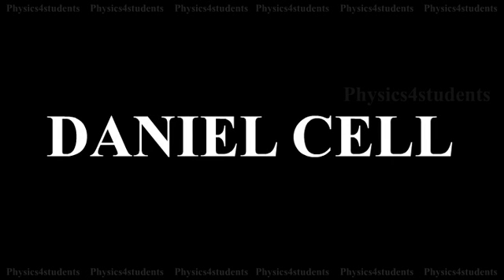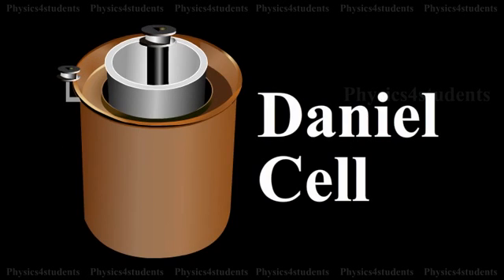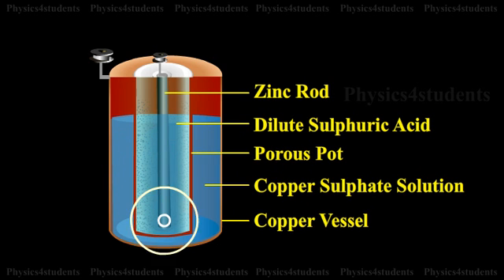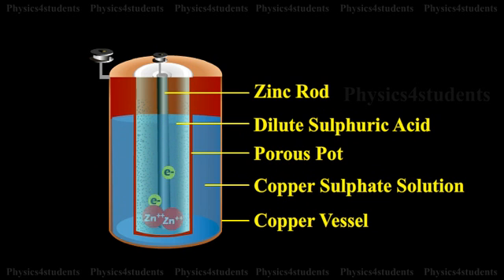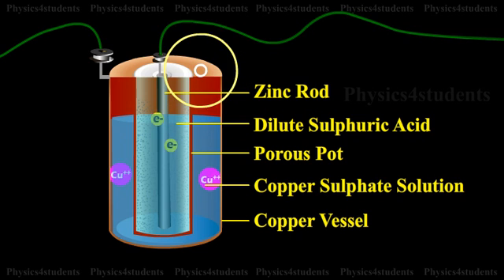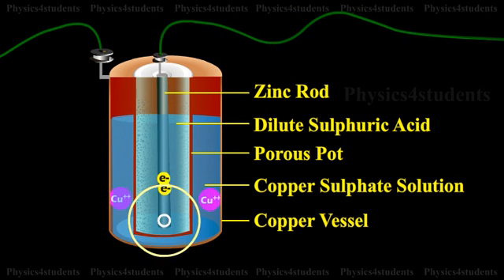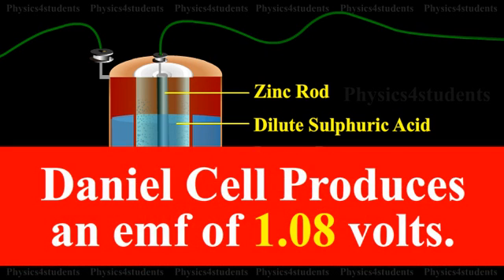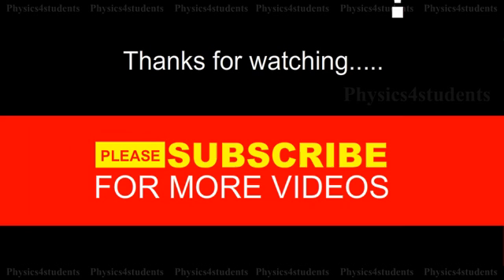Working of Daniel cell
Daniel cell is a primary cell which cannot supply steady current for a long time. Daniel cell consists of a copper vessel containing a strong solution of copper sulphate. A zinc rod is dipped in dilute sulphuric acid contained in a porous pot. The porous pot is placed inside the copper sulphate solution. The zinc rod reacting with dilute sulphuric acid produces Zn++ ions or positive zinc ions and 2 electrons.

Zn++ ions pass through the pores of the porous pot and reacts with copper sulphate solution, producing Cu++ ions or positive copper ions. The Cu++ ions deposit on the copper vessel. When Daniel cell is connected in a circuit, the two electrons on the zinc rod pass through the external circuit and reach the copper vessel thus neutralizing the copper ions. This constitutes an electric current from copper to zinc. Daniel cell produces an emf of 1.08 volt.